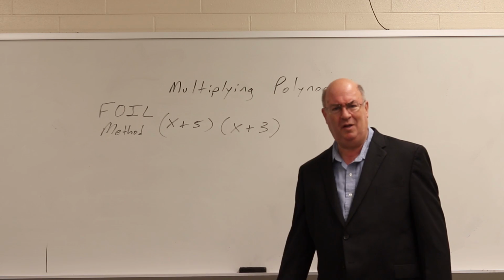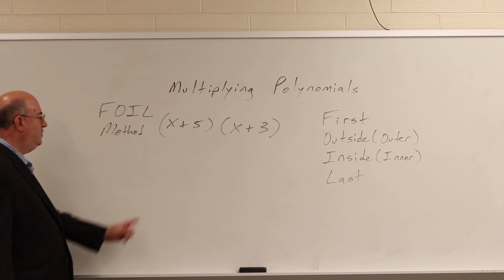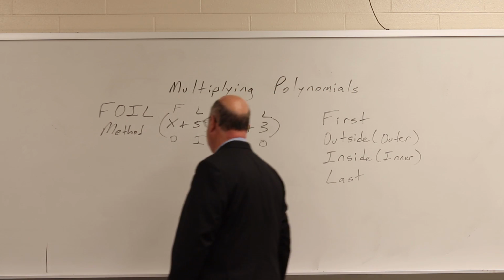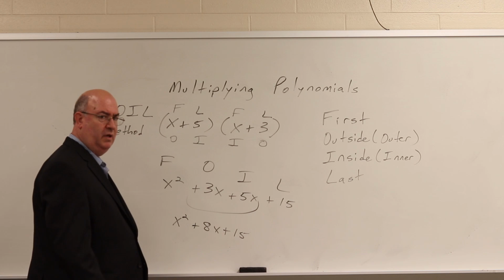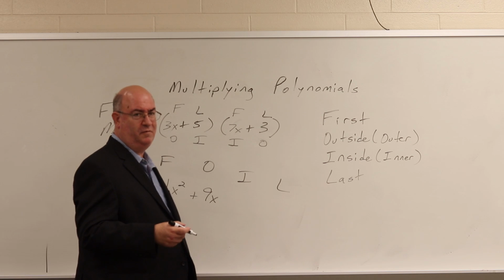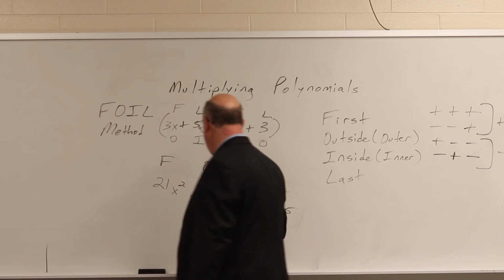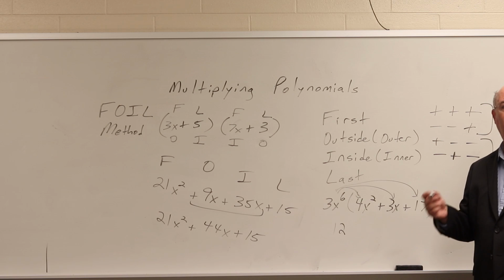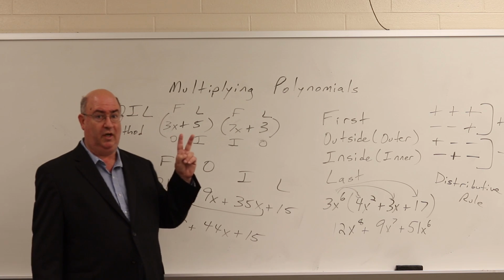Basic Algebra: How to Multiply Polynomials step-by-step The FOIL Method and the Distributive Rule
Basic Algebra: How to Multiply Polynomials step-by-step using the FOIL Method and the Distributive Rule.

Luigi's Pizza, 275 Route 10 East(Roxbury Mall), Succasunna, New Jersey
Featuring the Traditional (Retro) Menu! Now delivery by Doordash! Check out their website at luigispza.com

The Music Den, 1030 Route 10 West, Randolph, New Jersey for all of your musical instrument and lesson needs. This is where musicians feel at home!

Olga Tsiavos, Broker and Realtor at Keller Williams Metropolitan Realty, Morristown, New Jersey. Olga has completed almost 500 real estate transactions! Call her at 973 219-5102 for all of your real estate needs!